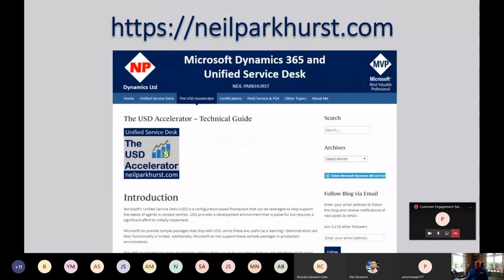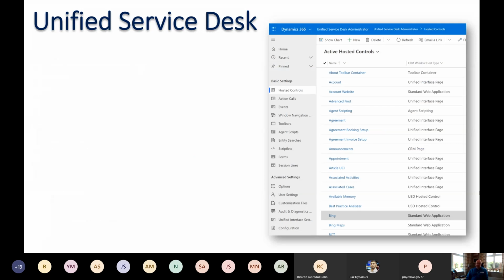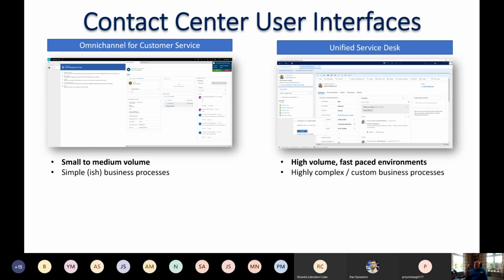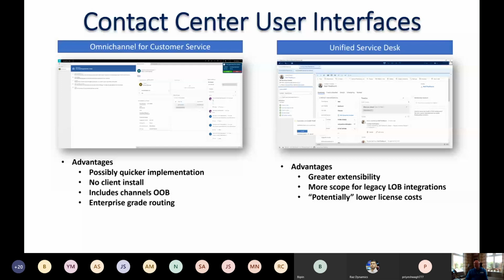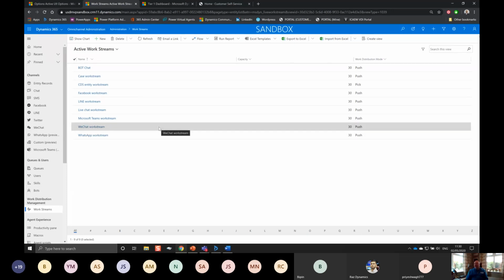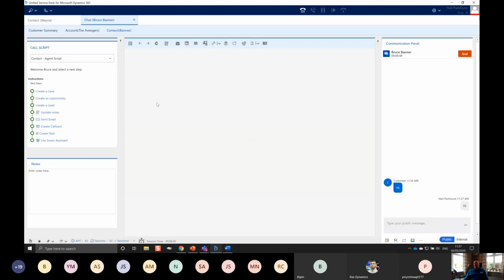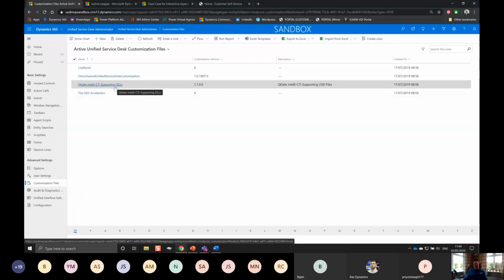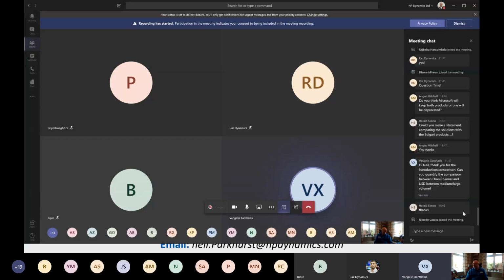Unified Service Desk / Omni Channel - Neil Parkhurst